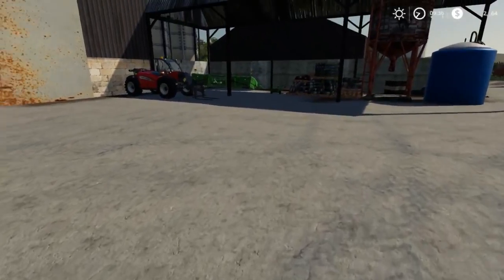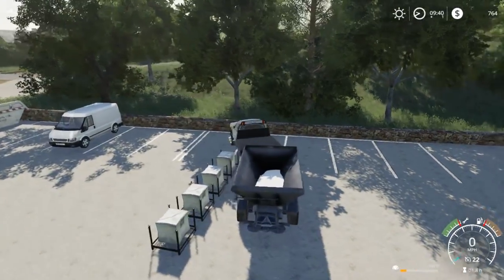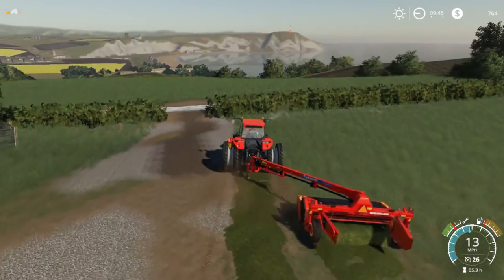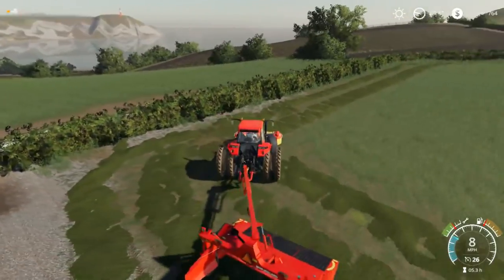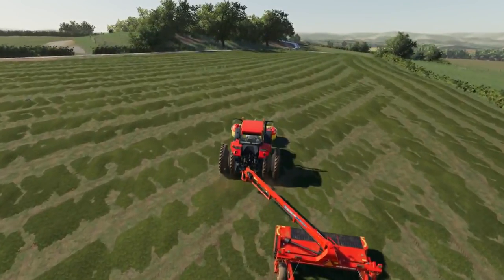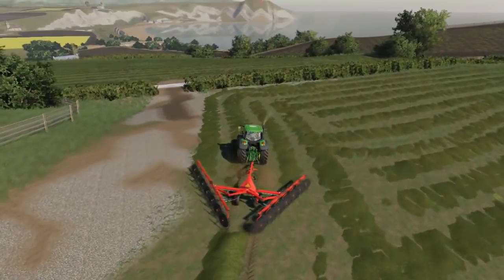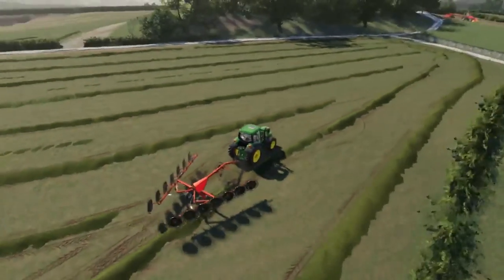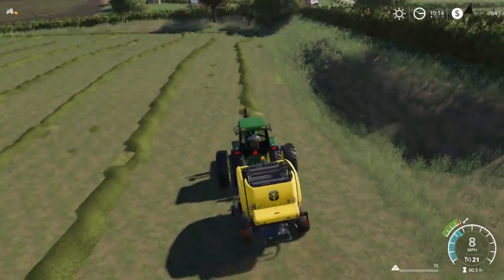BREAKING THE MOWERS | TIREDBOG | FARMING SIMULATOR 2019 | EP#10